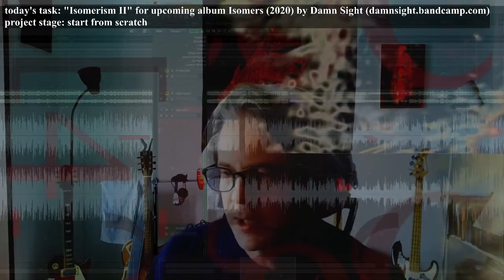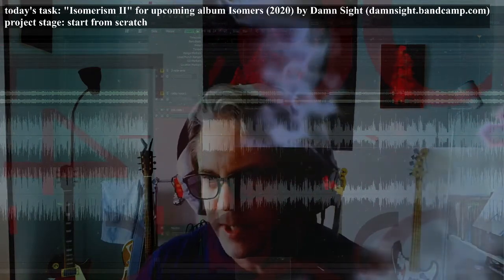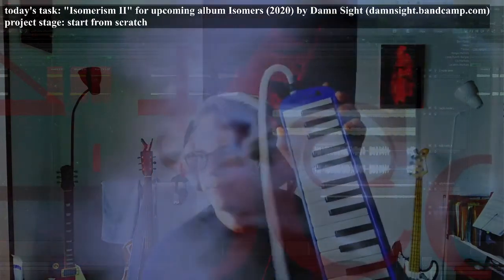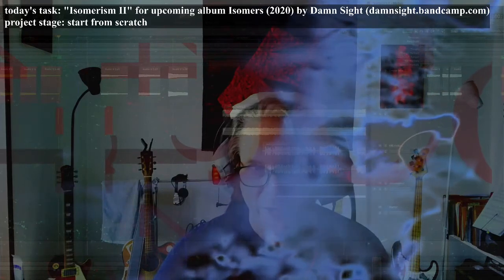DS Live E02, 10/9/20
Live composition session from Twitch. Work safe; child safe; mildly interesting, often as eventful as watching grass grow. Viewer may experience drowsiness and mild tedium if not interested in the composition process of slow ambient music.